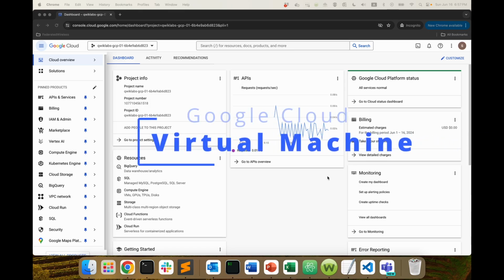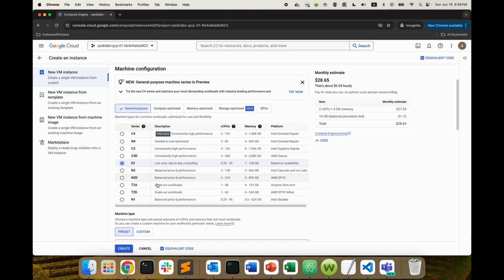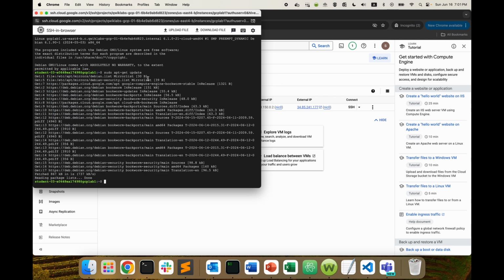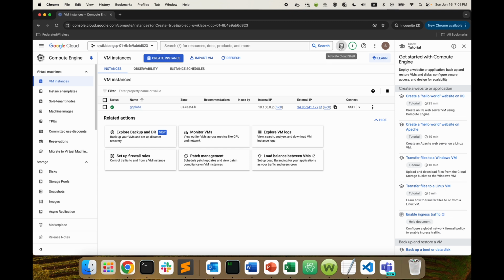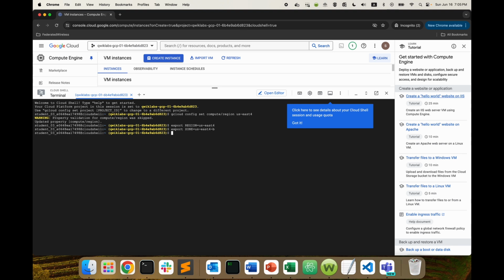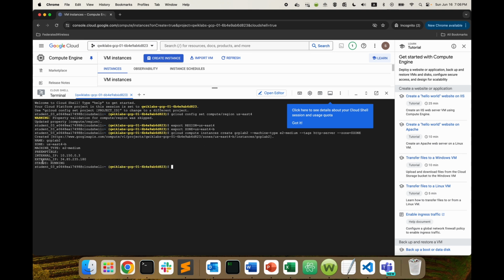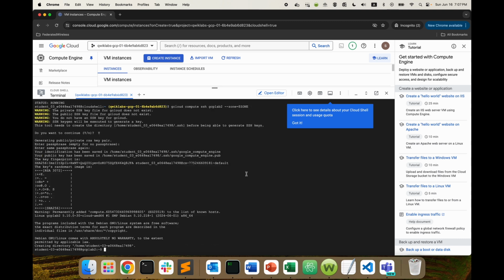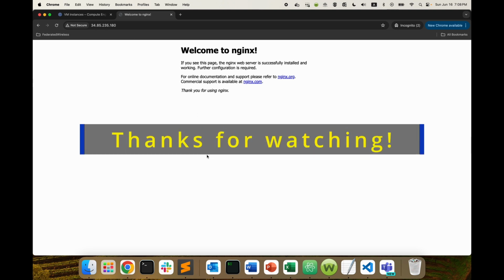How to create a virtual machine in Google Cloud Platform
In this hands-on lab, you create VM instance using the Google Cloud console and the gcloud command line in Cloud Shell. And learn how to install and connect an NGINX web server to your VM.